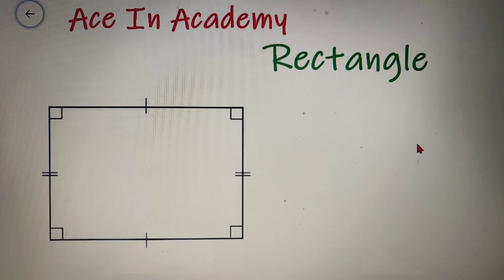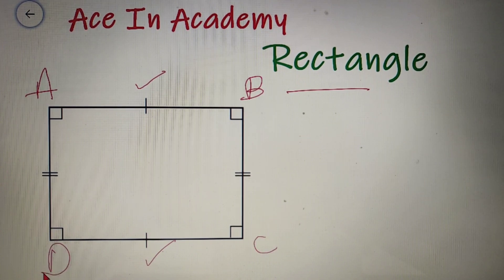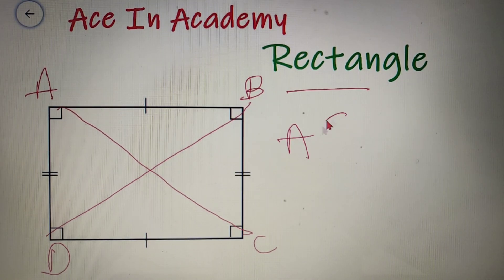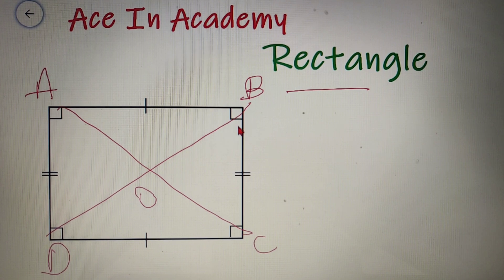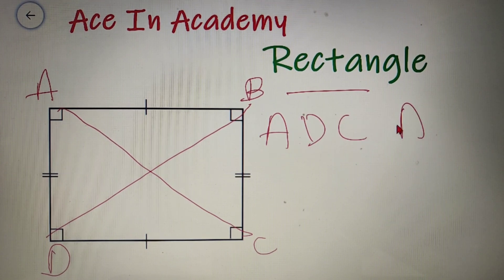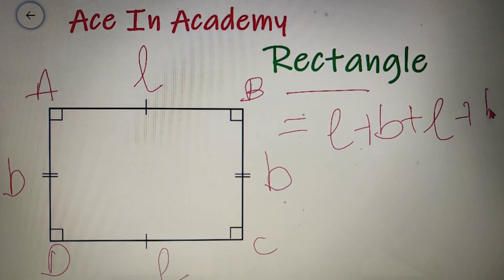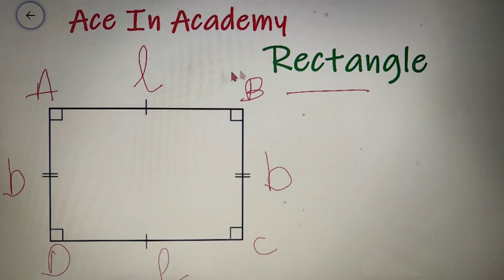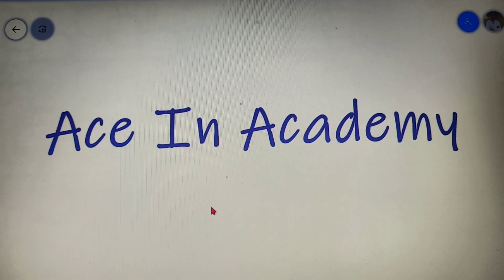Rectangle | Quadrilaterals | Lecture -3 | [ All properties ]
This lecture will teach you all the basic topics of a rectangle and you will get a clear understanding of the topic.

This is an important topic for class 9 and class 10. This lecture will also clear your basics if you are sitting for any competitive exam or any maths olympiad.

Topics Discussed in the video:

1. What is a Rectangle?
2. Facts about a rectangle
3. Five basic properties of a  Rectangle.
4. Perimeter of a Rectangle
5. Area of a Rectangle.
6. Interesting facts about a Rectangle.
7. Summary of all the properties discussed.